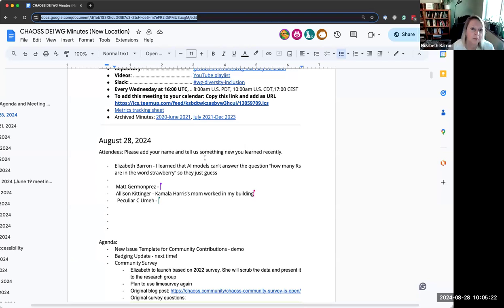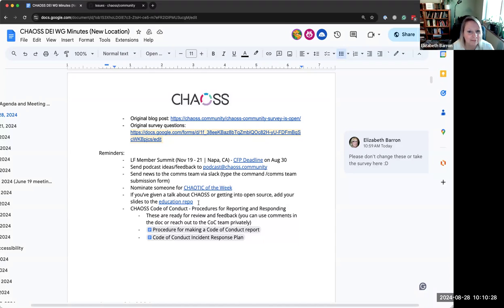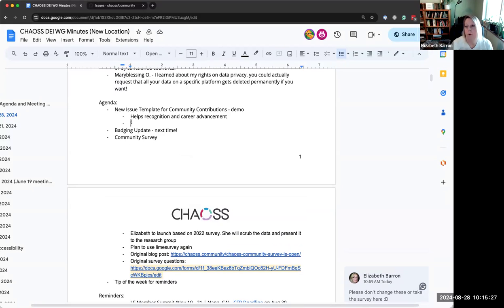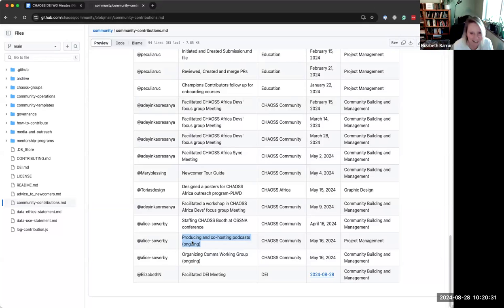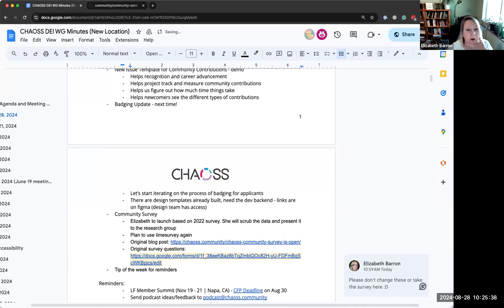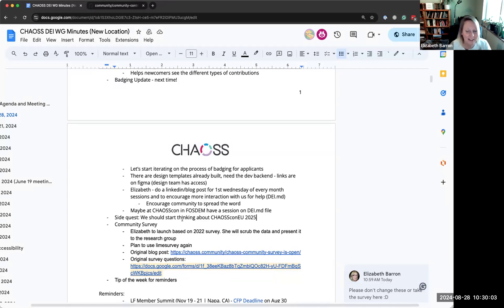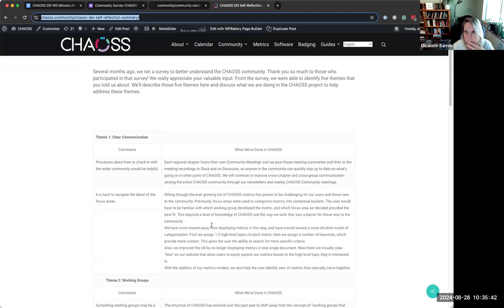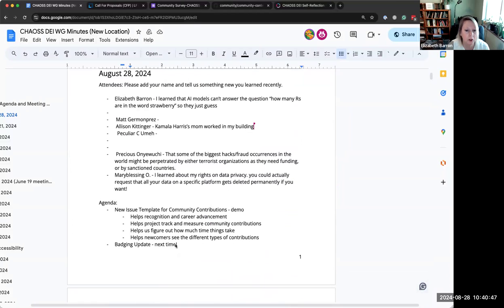CHAOSS DEI Working Group, August 28, 2024